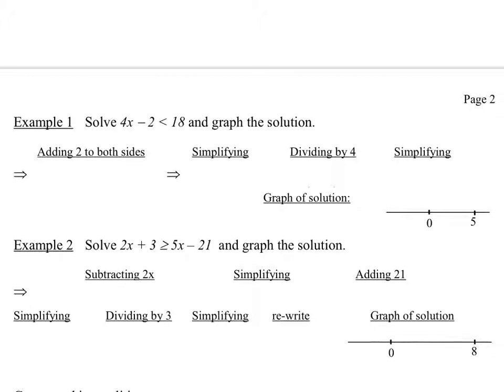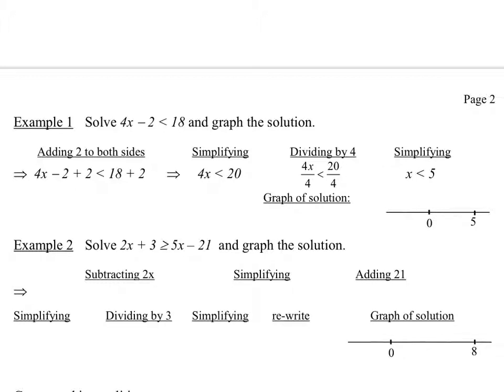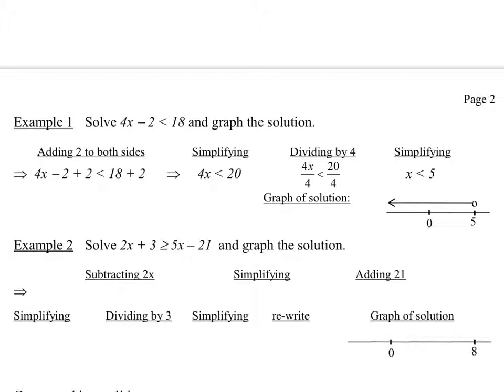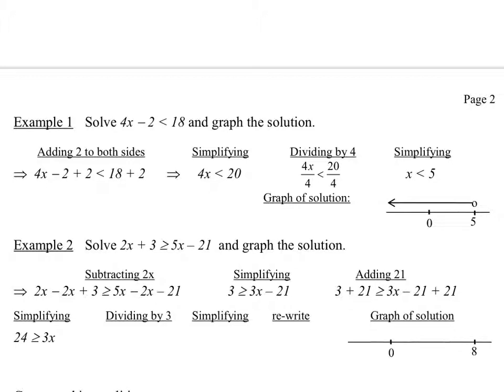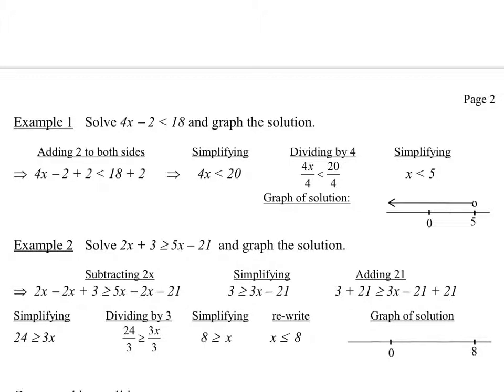1-7b Simple Linear Inequalities